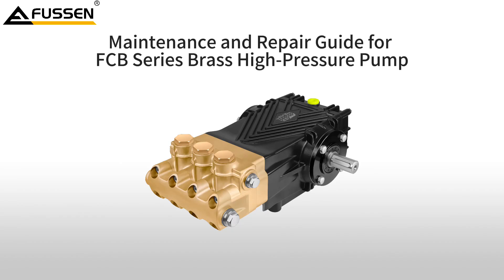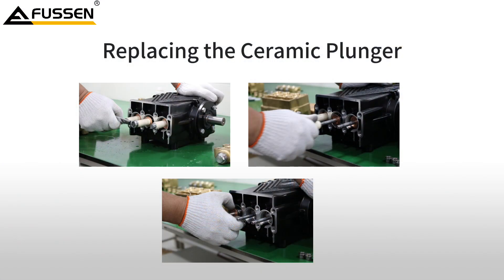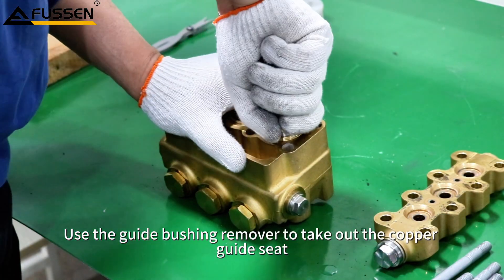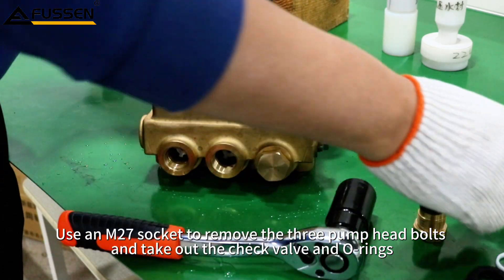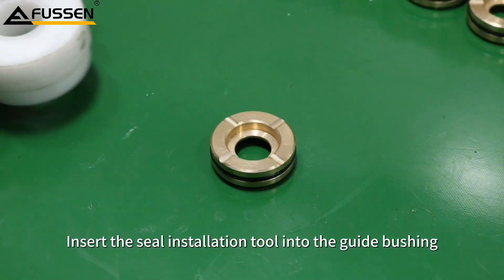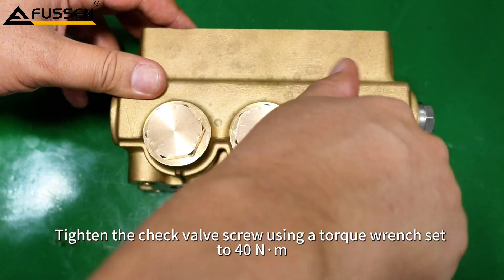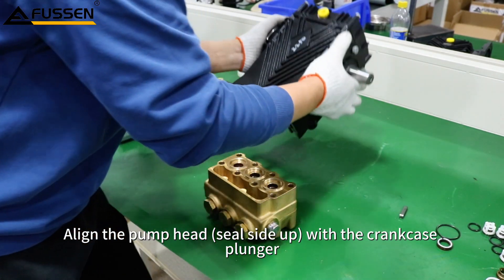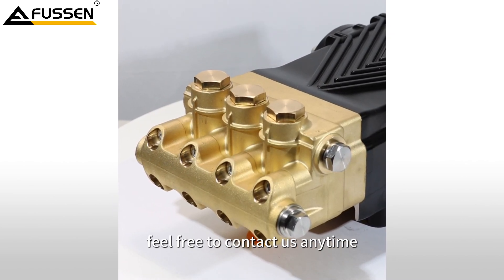Brass high pressure plunger pump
Brass high pressure pumps with max 600 bar pressure.